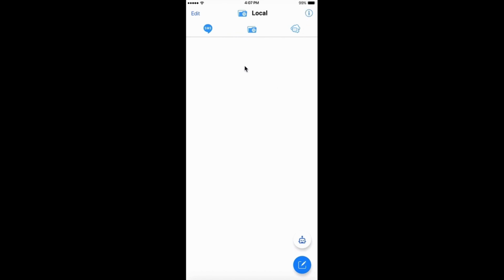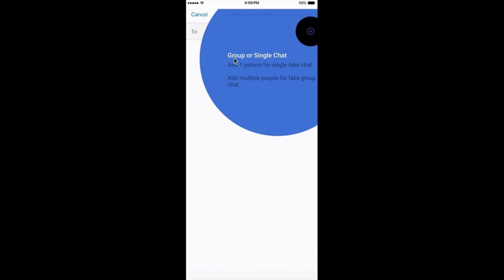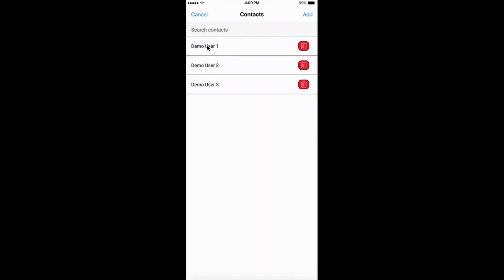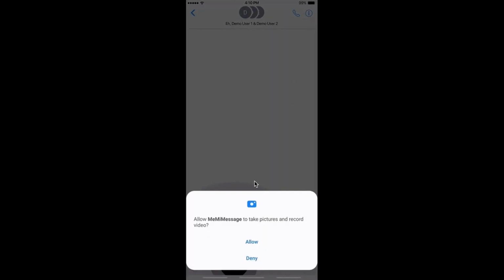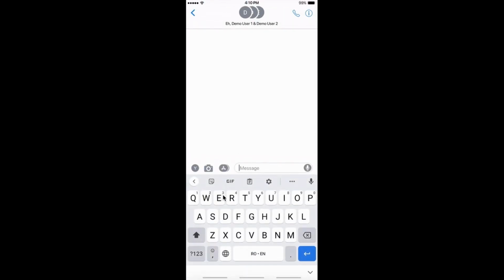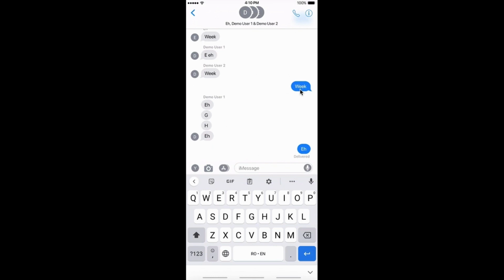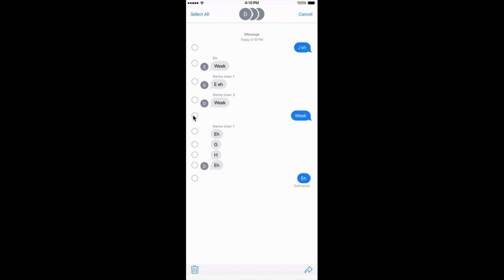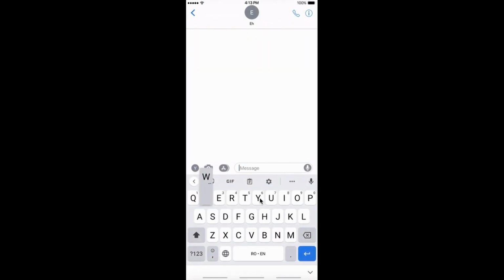How to Create a Group Chat and Single Chat in Latest version of MeMi Message